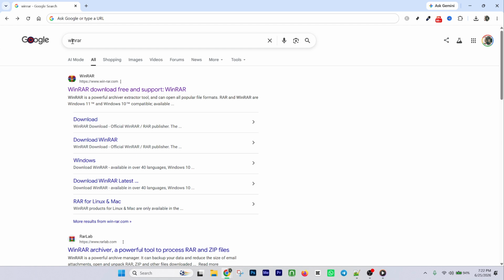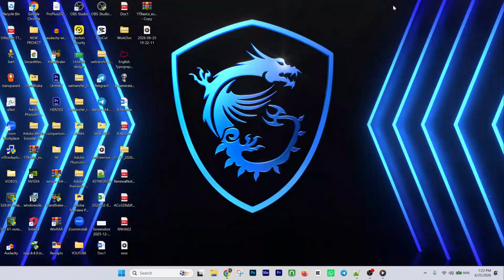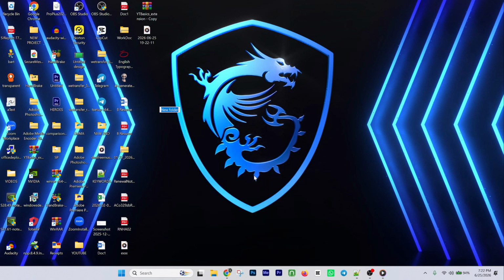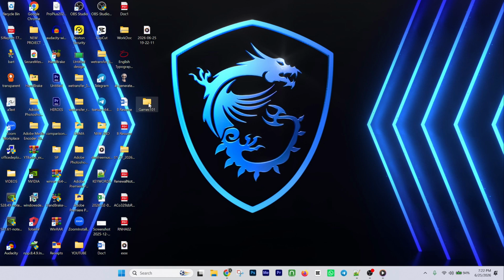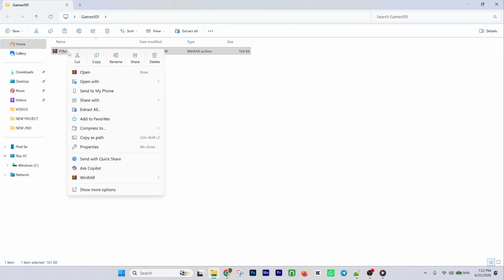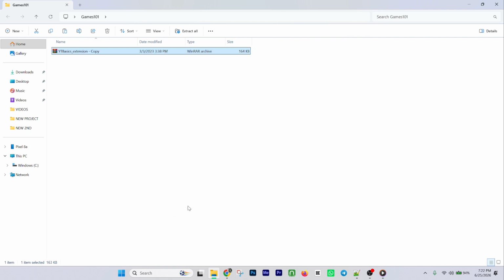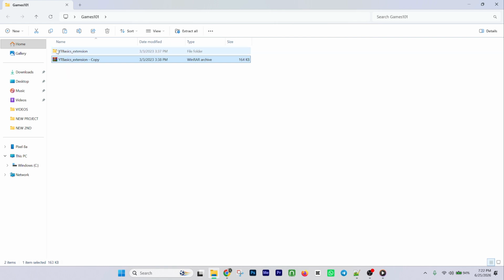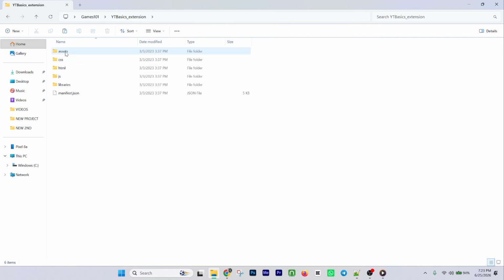How to Open a ZIP File Game in Laptop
In today's video i'm going to show you how to open a zip file game in laptop, easy and simple tutorial to follow.